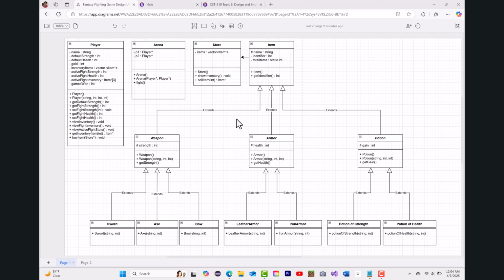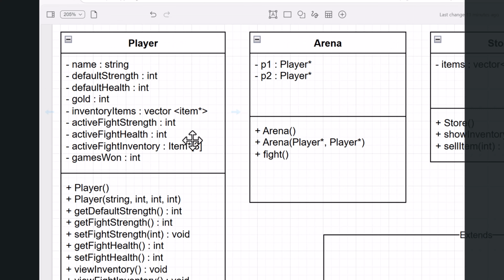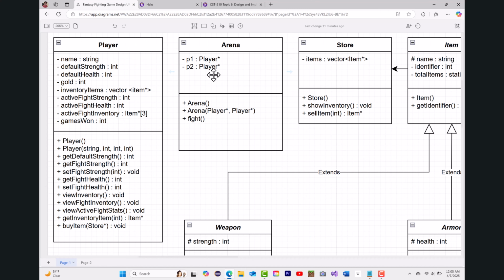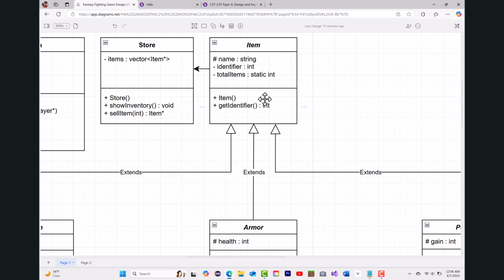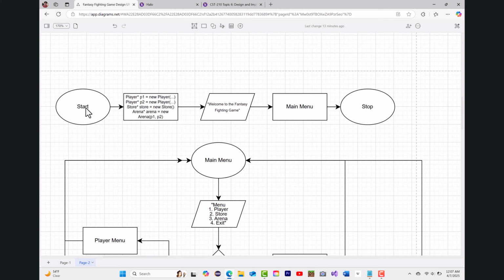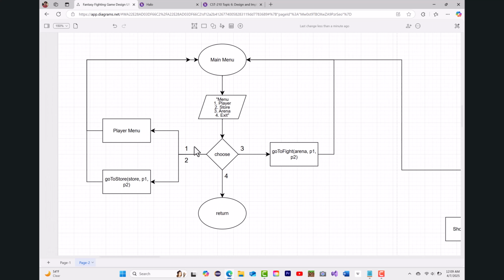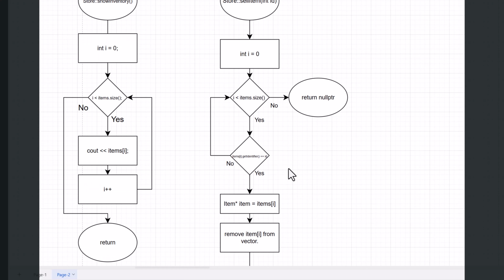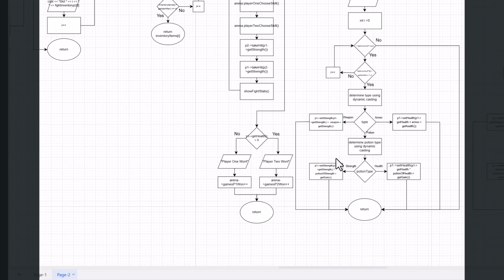Fantasy Fighting Game Design | Video Project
In today's video, I will show you my UML and Flow diagram to my Fantasy Fighting Game Design